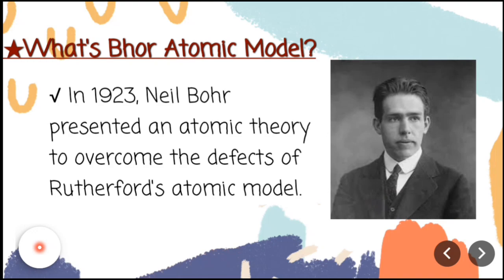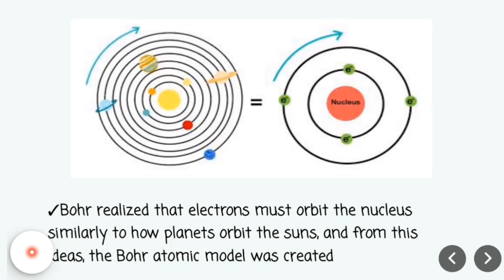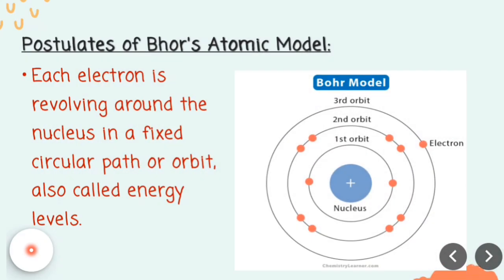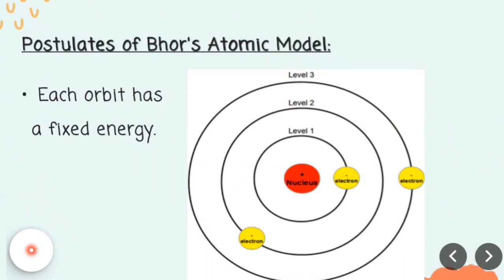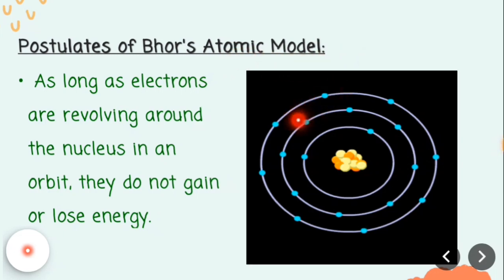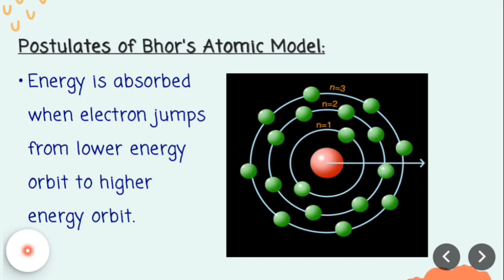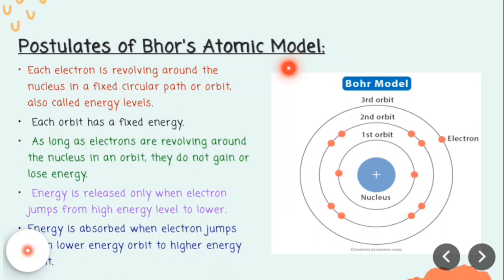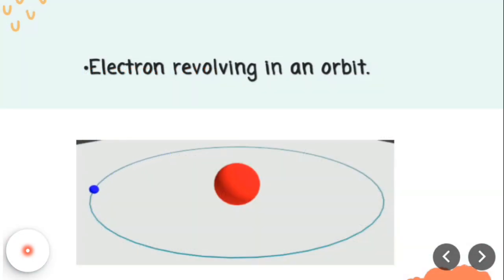Bohar's atomic model - Chemistry - Bohar's Atomic Model Class 8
bohar's atomic mo

bohr's atomic model class 11

bohr's atomic model class 9

bohr's atomic model class 12

bohr's atomic model project

physics

bohr's atomic model derivation class 11

bohr's atomic model postulates

bohr's atomic model and its

limitations

bohr's atomic model animation

Chemistry

bohar's

bohr's model of hydrogen atom

bohr's theory

bohr's theory of hydrogen atom

bohr's postulates class 12

physics

bohr's atomic theory class 9